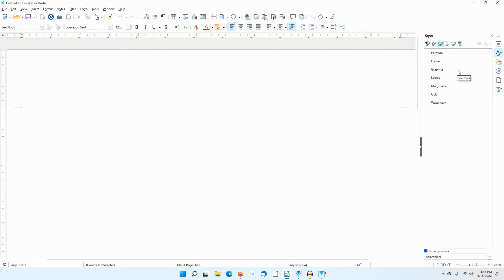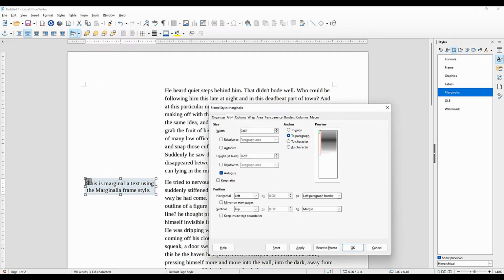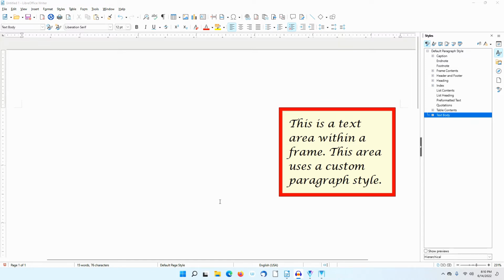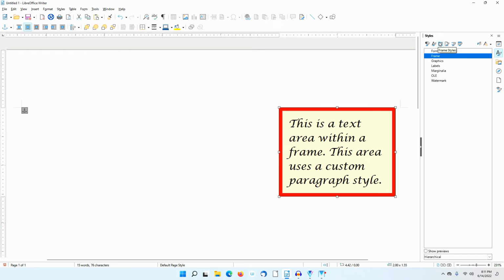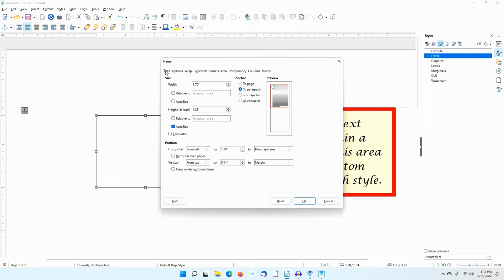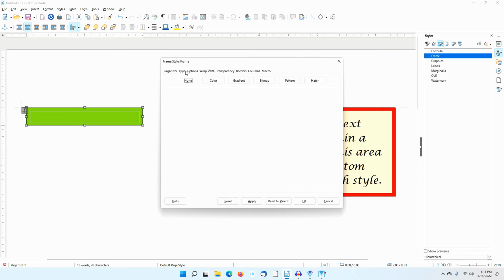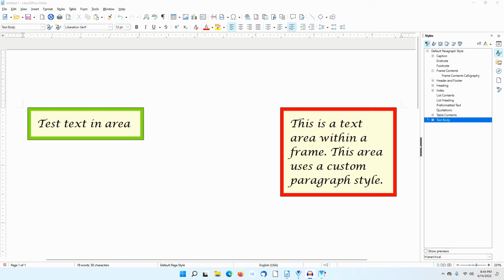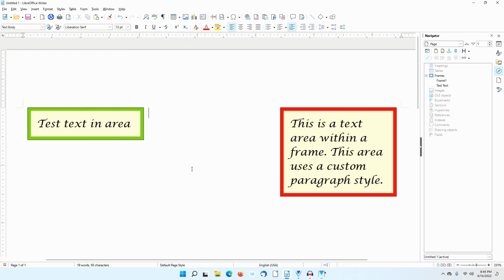Using Frame Styles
Frames styles are used differently than other styles in LibreOffice Writer. You need to understand this in order to avoid frustration and to work more efficiently.